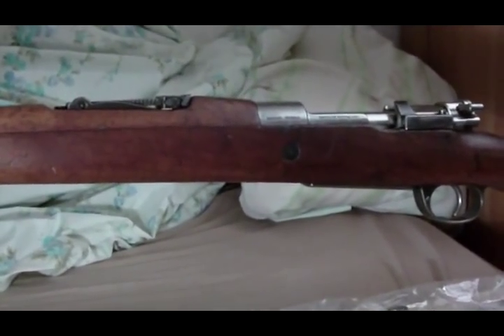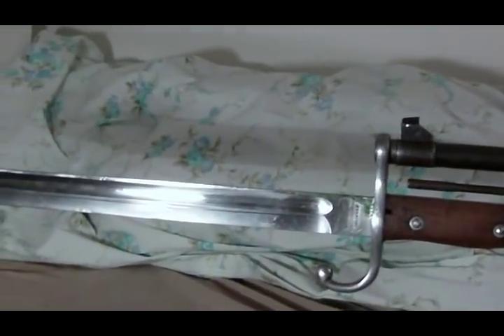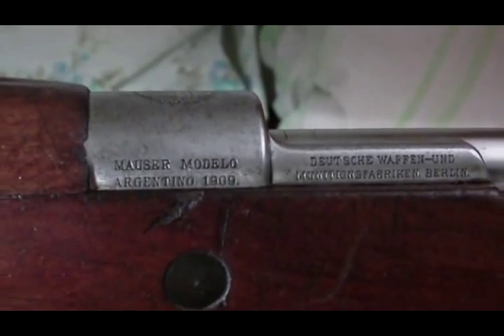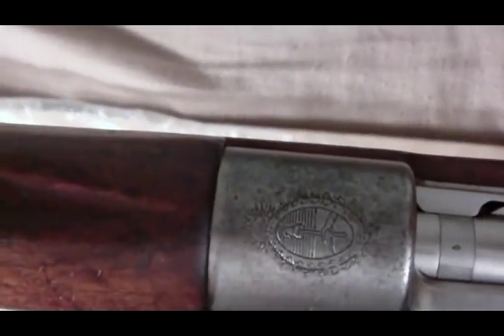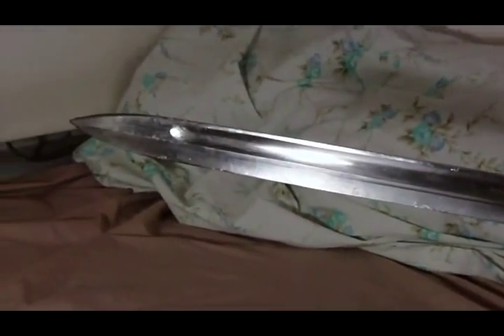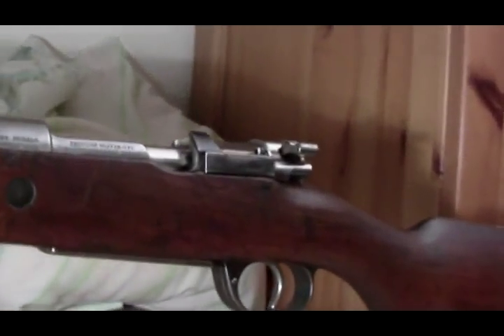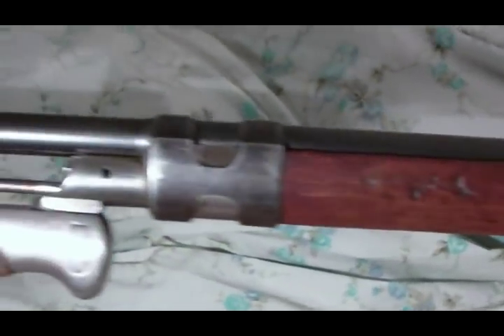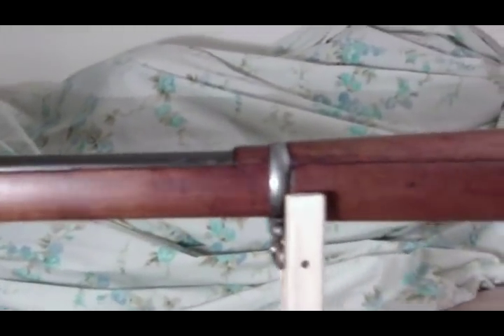1909 Argentine Mauser rifle with bayonet. Mauser Modelo Argentino 1909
Argentine Mauser rifle model 1909 with bayonet.  Deutsche Waffen-und Munitionsfabriken Berlin.